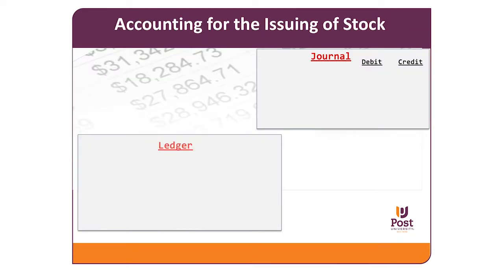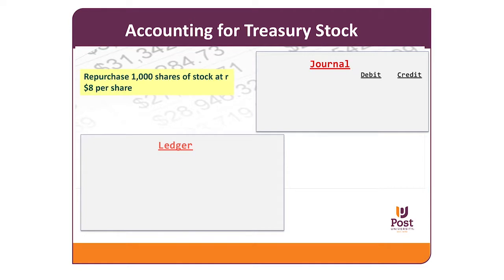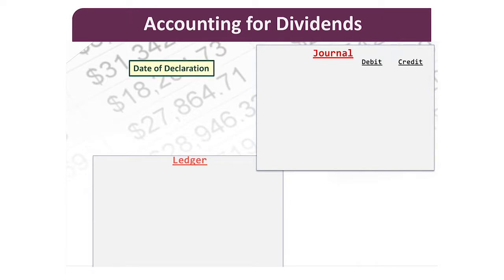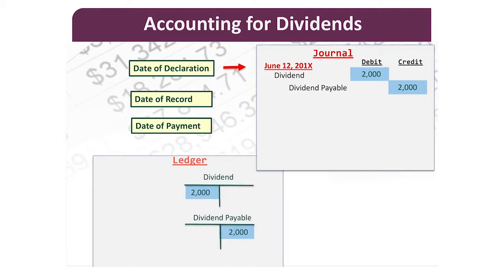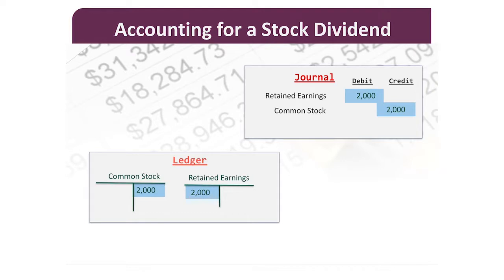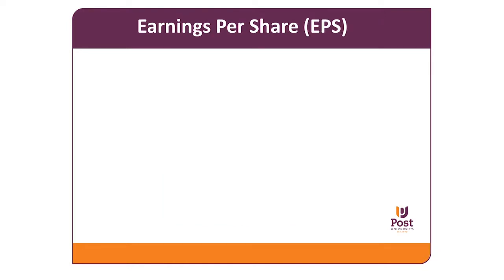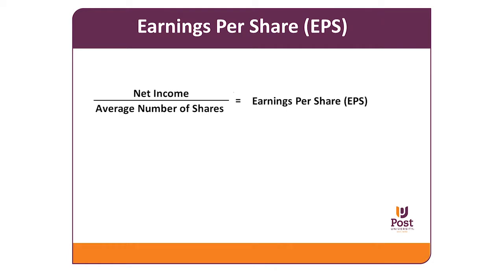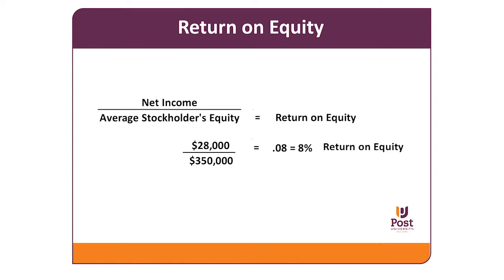ACC 111 Unit 7 Chapter 11